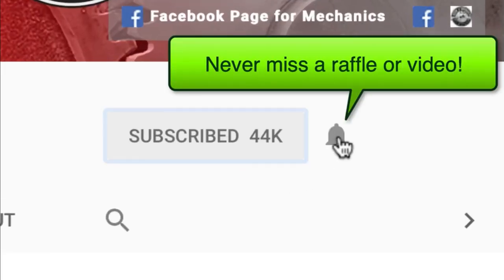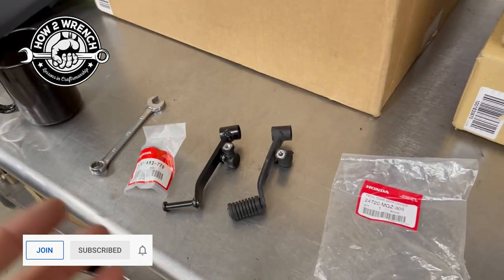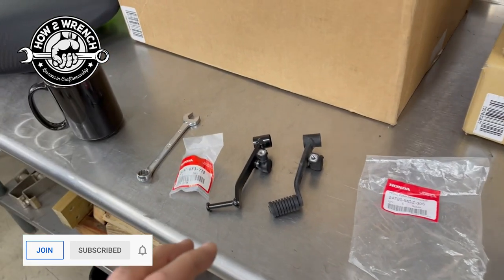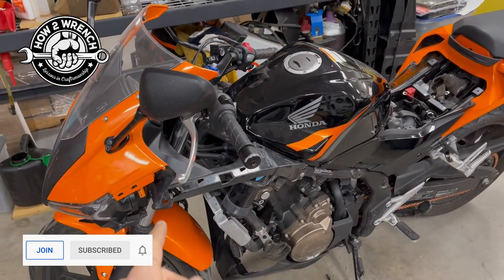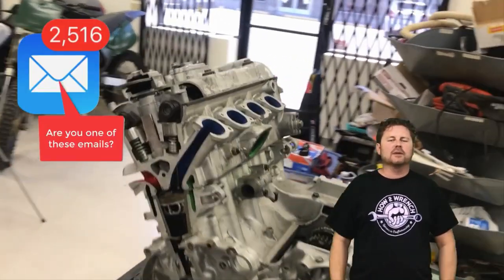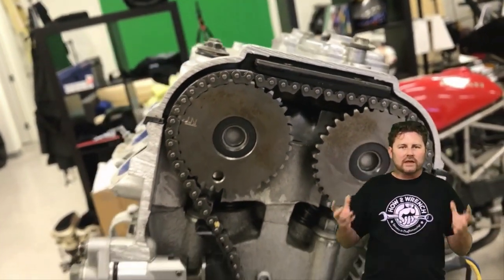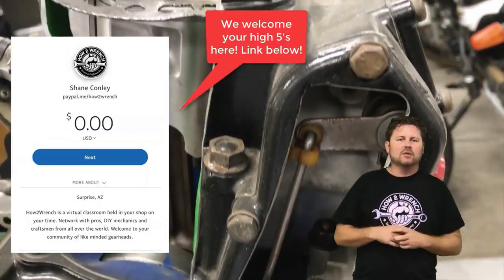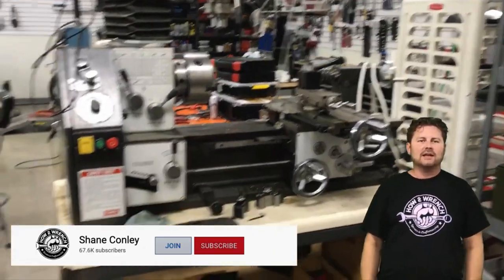Should I bend it or replace it? What is the risk? Is it worth it?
I make some points on replacement vs. bending a part back in place.

Keep Wrenching,
Shane Conley
Instructor/Motivator/Motorcyclist